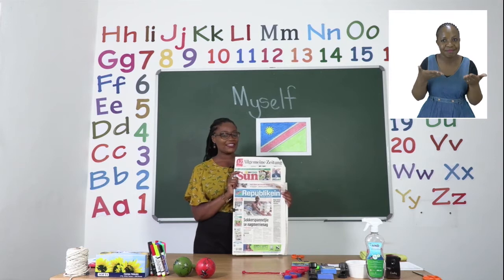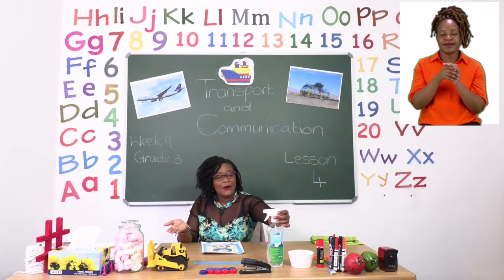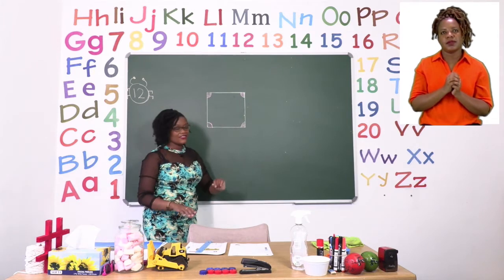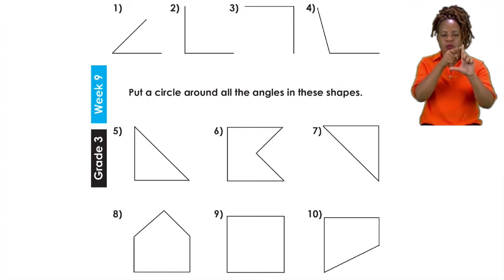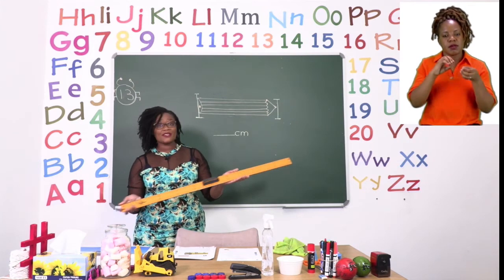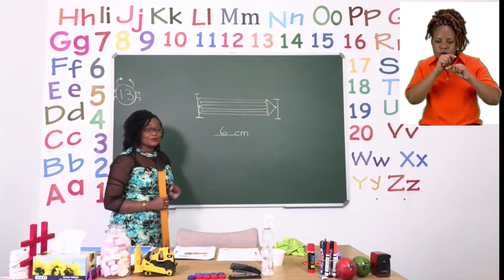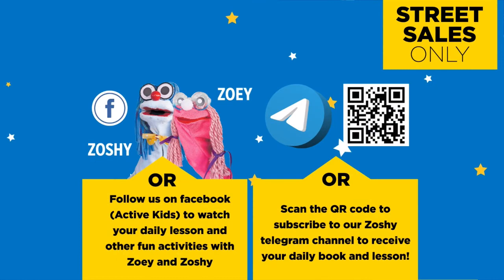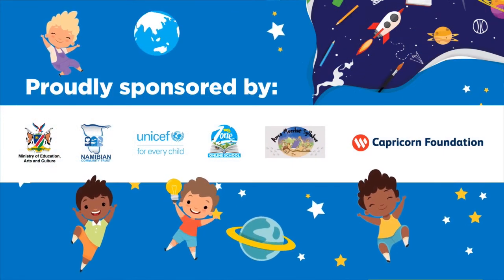My Zone Online School 2021: Grade 3 - Week 9 - Lesson 4 - (Right angles and measurements)